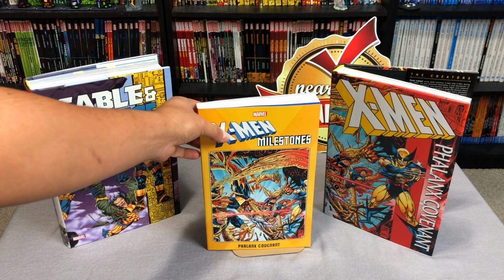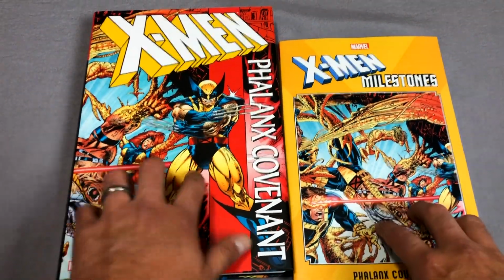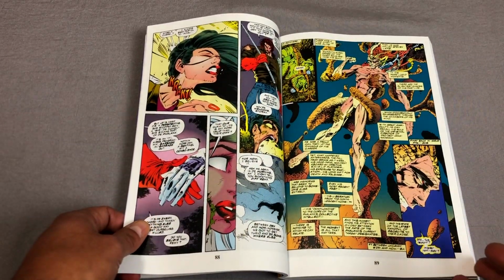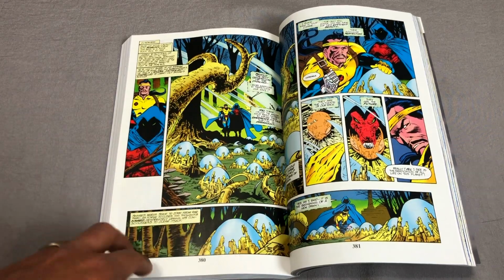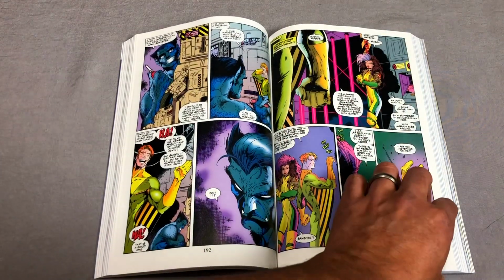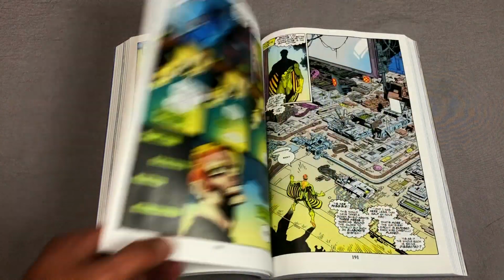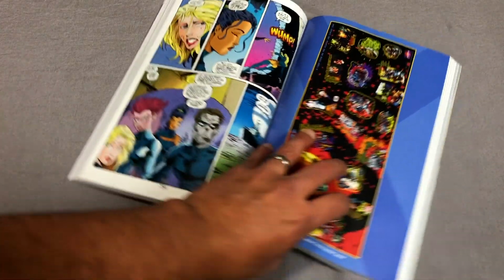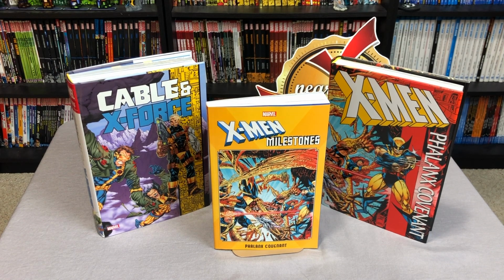FIRST LOOK: X-Men Milestones: Phalanx Covenant!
Join the Uncanny Omar as he gives us an advance look at X-Men Milestones: Phalanx Covenant.  The book comes out on December 18th.